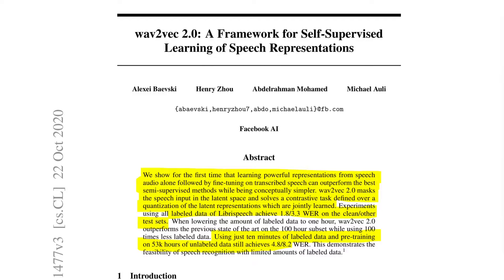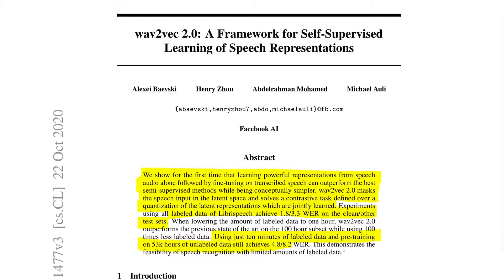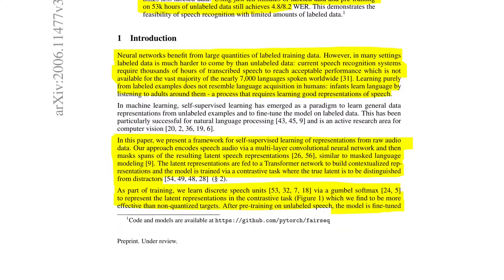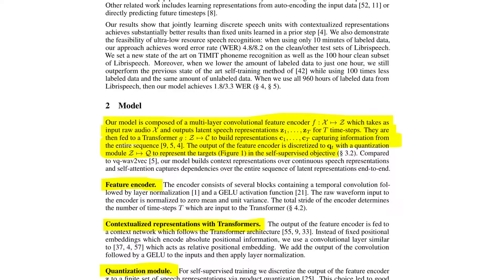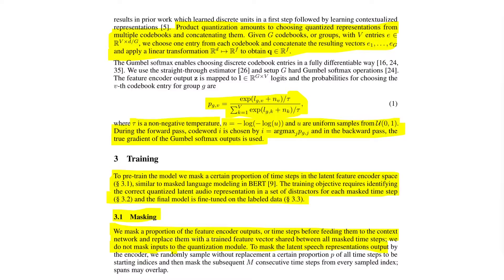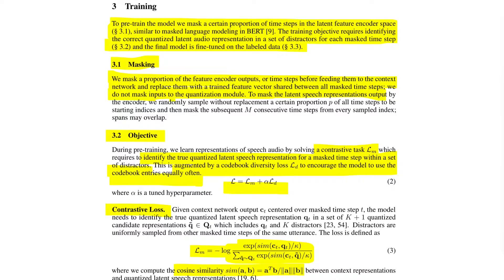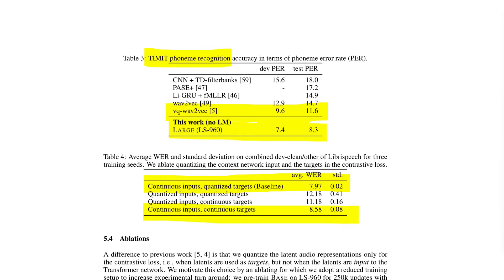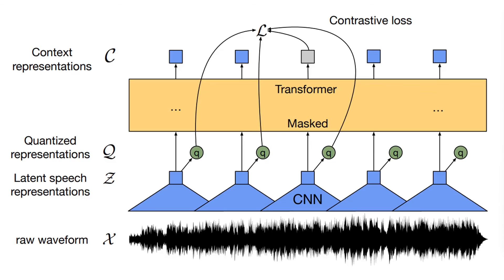Wav2vec2 A Framework for Self-Supervised Learning of Speech Representations - Paper Explained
In this video I explain the "Wav2vec2 A Framework for Self-Supervised Learning of Speech Representations" paper by Facebook Artificial Intelligence Research (FAIR). Wav2Vec2 is a model that was pre-trained on unlabelled audio data using self-supersived contrastive learning and that can be fine-tuned on down-stream speech tasks like speech recognition.

*Contents*
00:00 - Intro
00:25 - Abstract
01:37 - Introduction
04:06 - Model architecture
07:46 - Training
10:52 - Evaluation
14:30 - Outro

► Bitcoin (BTC): 3C6Pkzyb5CjAUYrJxmpCaaNPVRgRVxxyTq
► Ethereum (ETH): 0x9Ac4eB94386C3e02b96599C05B7a8C71773c9281
► Cardano (ADA): addr1v95rfxlslfzkvd8sr3exkh7st4qmgj4ywf5zcaxgqgdyunsj5juw5
► Tether (USDT): 0xeC261d9b2EE4B6997a6a424067af165BAA4afE1a